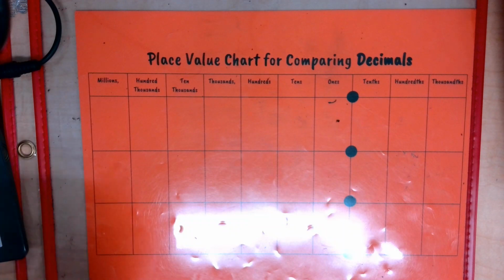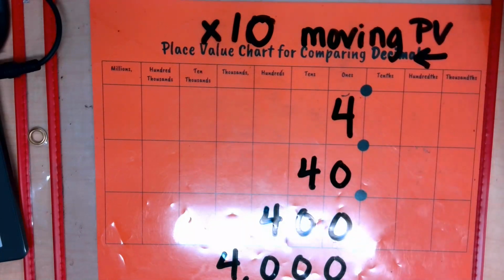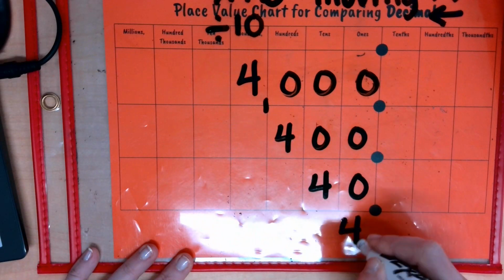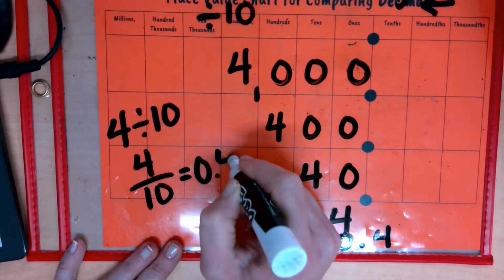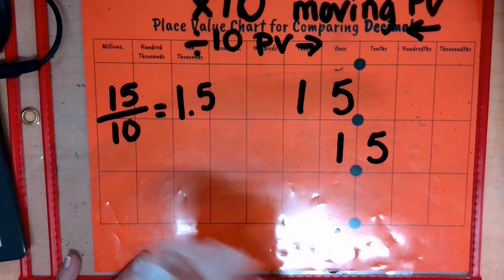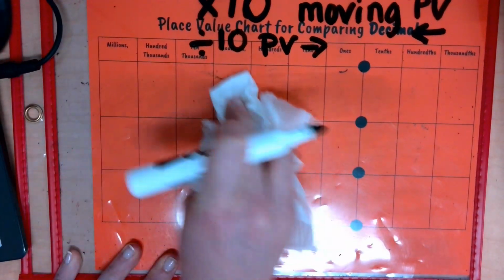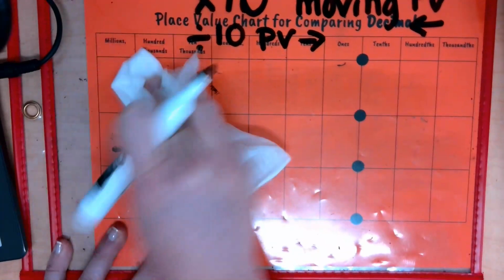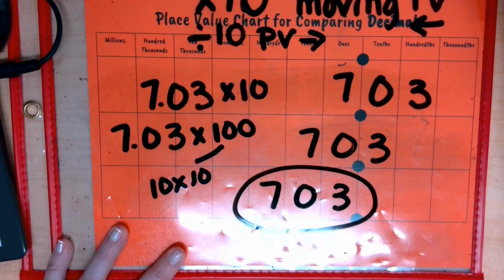Multiplying and Dividing by 10s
Strategies for multiplying and dividing by 10s on a place value chart.